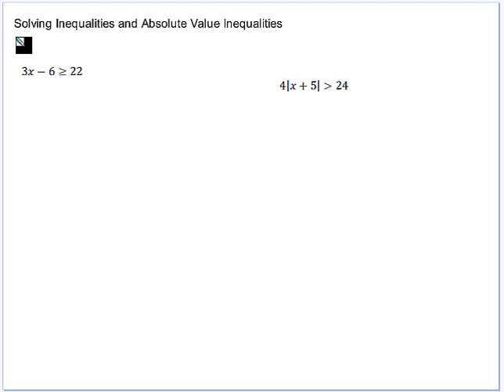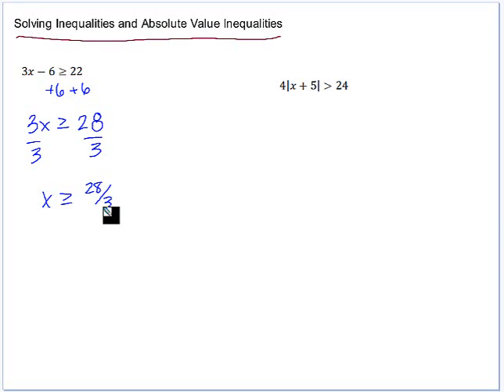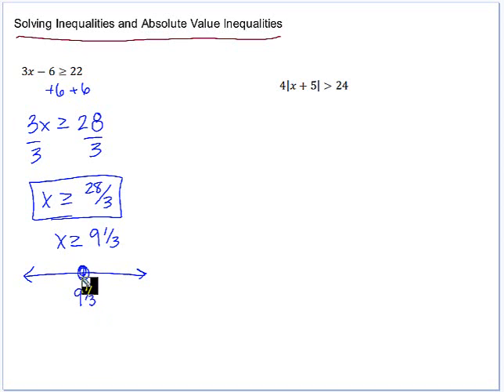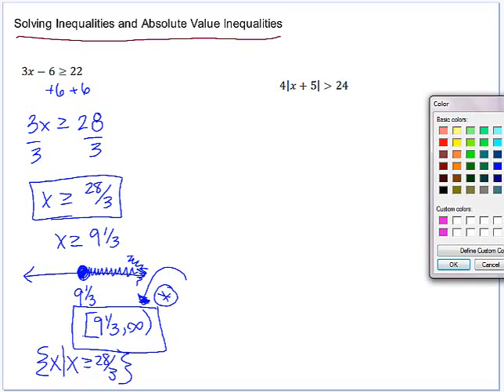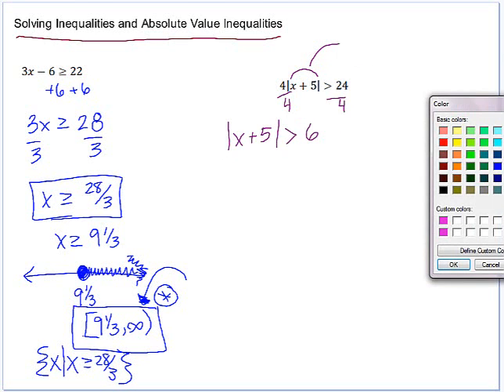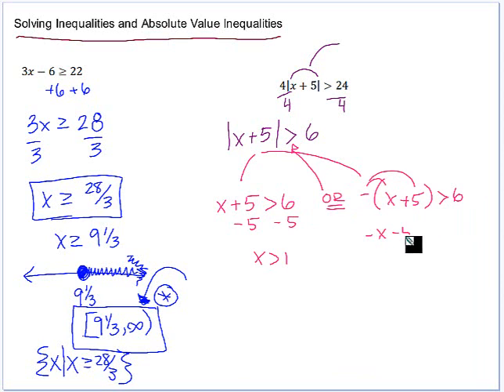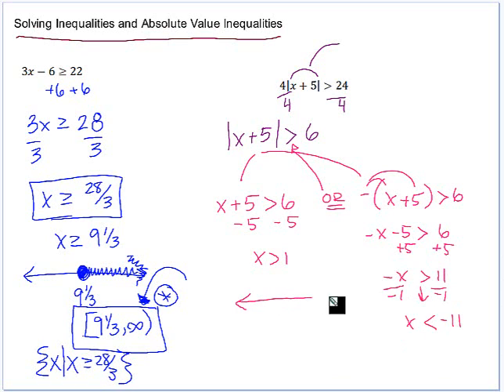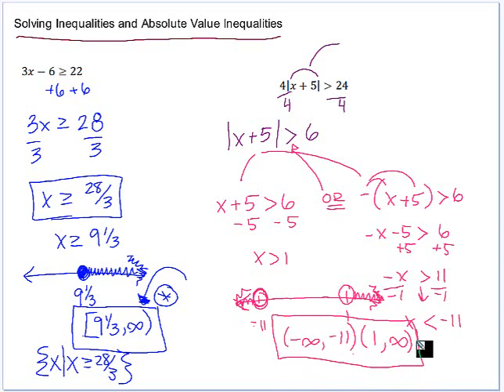Algebra 2 Semester 1 Final Review 5 Solving Inequalities and Absolute Value Inequalities